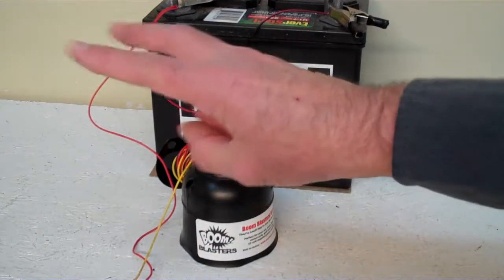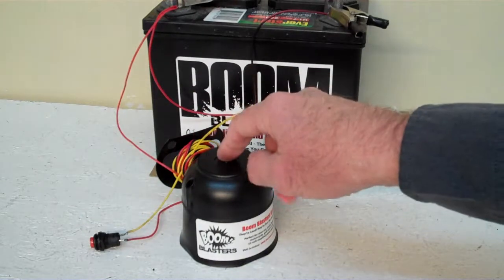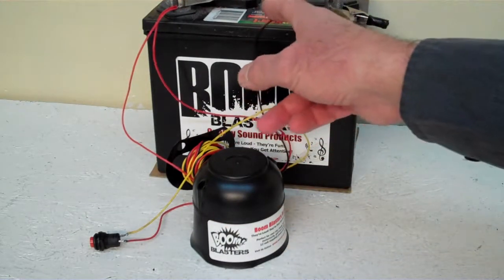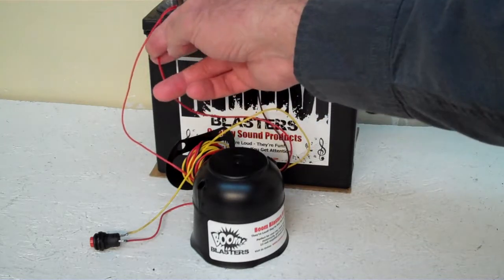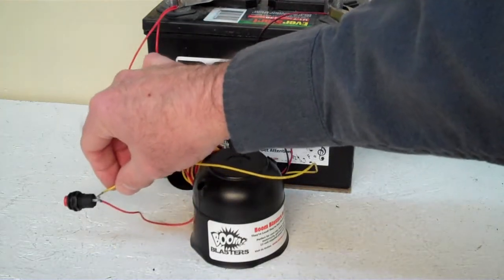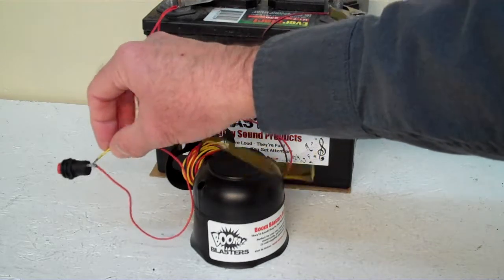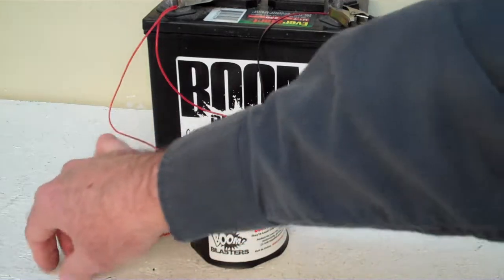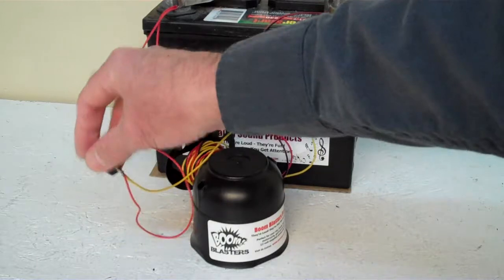Black Crow Bird Sounds Car Horn1